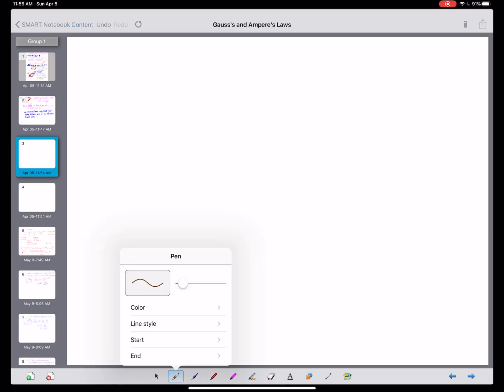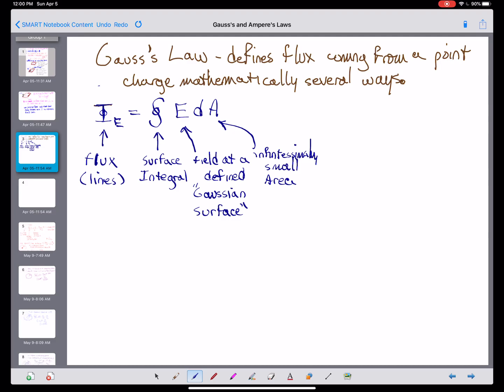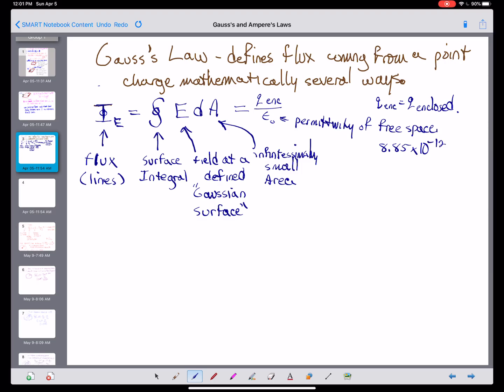AP Physics C Gauss’s Law Part II - E around a point charge - Scene 1